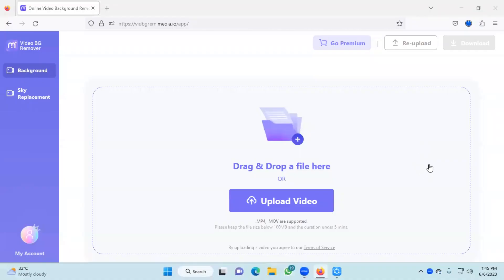ভিডিও ব্যাকগ্রাউন্ড রিমুভ করবেন যেভাবে..